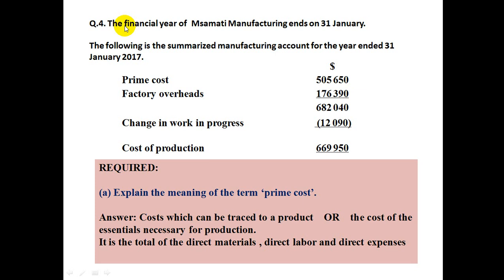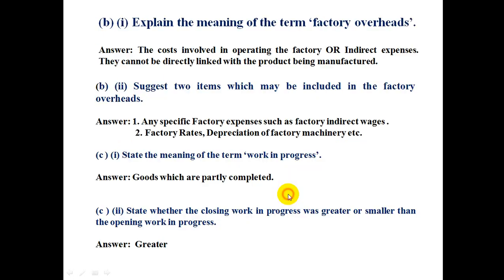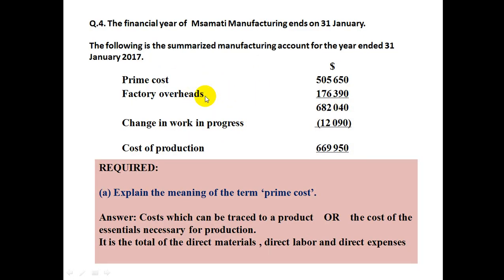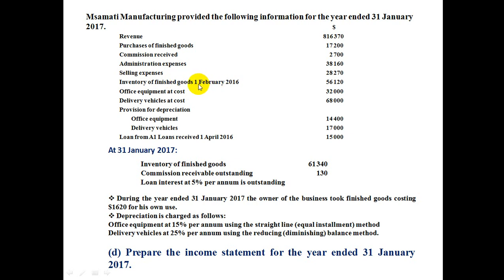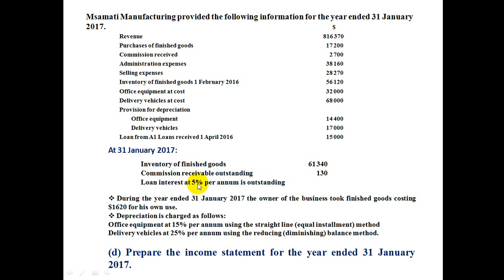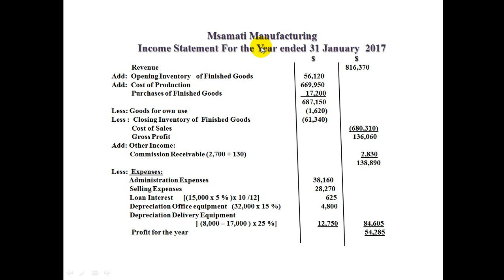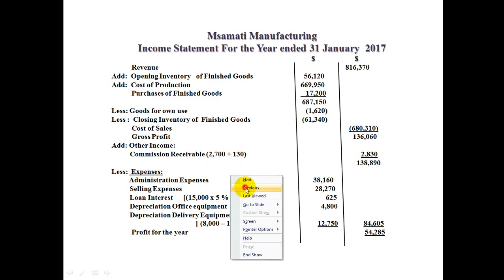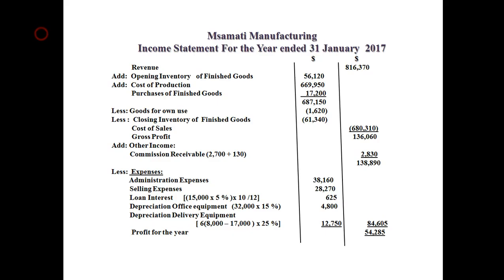Final Accounts of Manufacturing Business| 0452/M/J/17ms|Msamati Manufacturing Account |CIE|IGCSE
This video is for commerce students to help them in Final Accounts of Manufacturing Business| 0452/M/J/17ms|Msamati Manufacturing Account |CIE|IGCSE their studies. The content is given according to syllabus of CIE and IGCSE .
commercelectureronline
commerce lecturer online
FinalAccountsofManufacturingBusiness#0452/M/J/17ms#Msamati Manufacturing#|CIE#IGCSE#